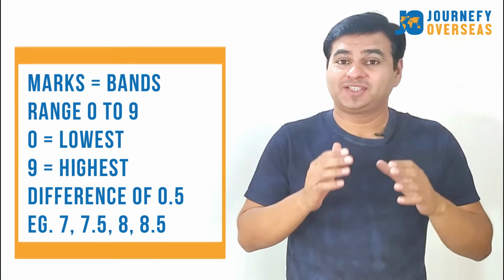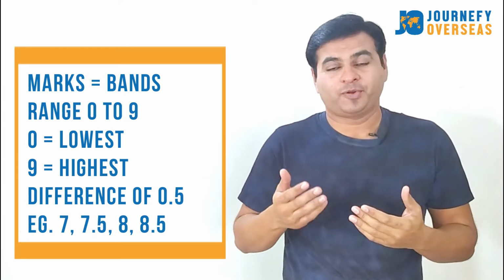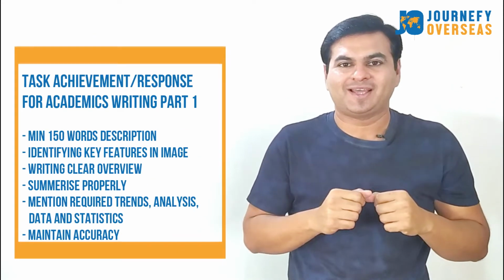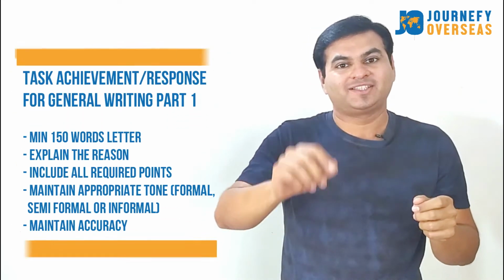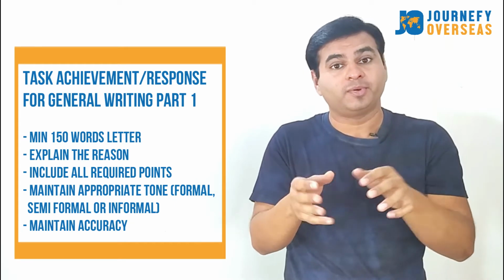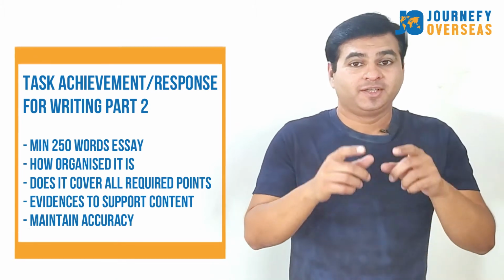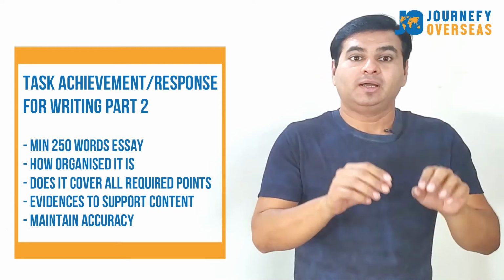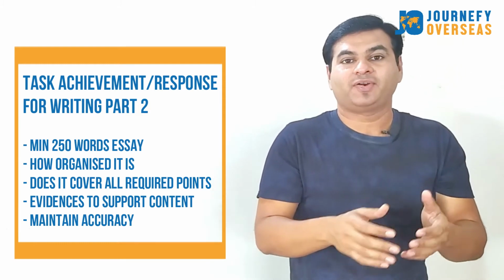IELTS Assessment System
It is really essential for an IELTS aspirant to understand IELTS Assessment System, that is how exactly is your performance being assessed in IELTS. Since result of IELTS Examination is represented in band system, understand how these bands are calculated.

If you know exactly what examiner is looking for and how do they assess your language skills, then it will be easy to prepare accordingly. Watch this video to understand the assessment system and learn the right path to prepare so that you put all your efforts in right direction and can secure more bands.